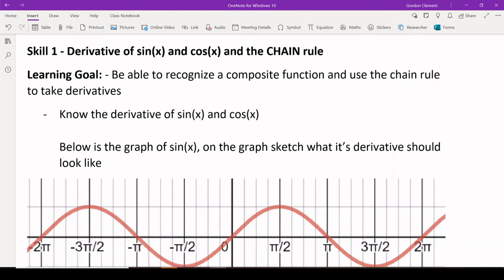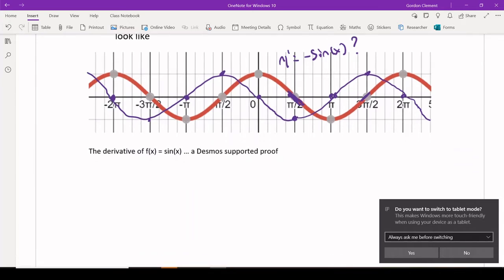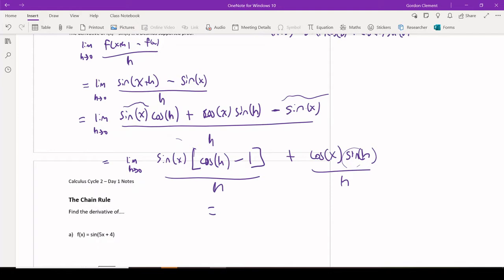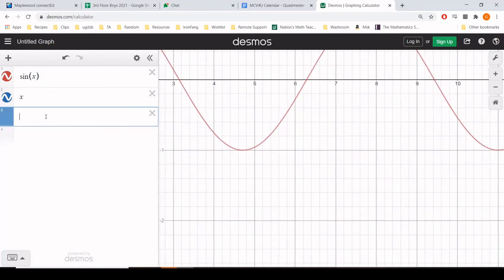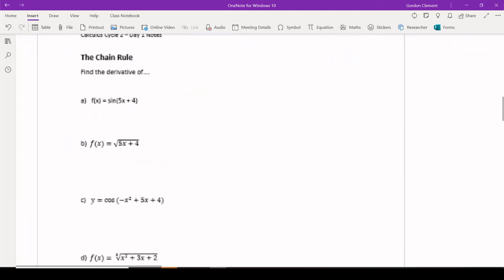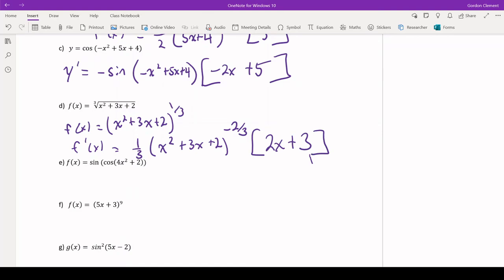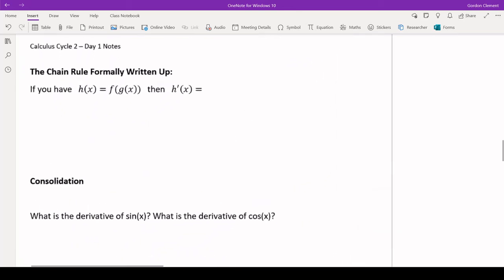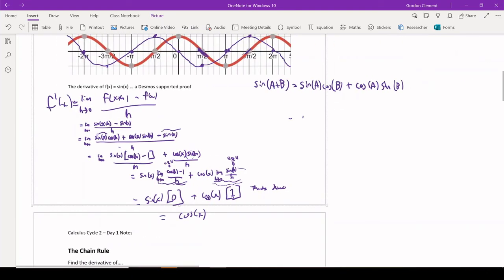Lesson 1 - Derivative of Sine and Cosine and Chain Rule